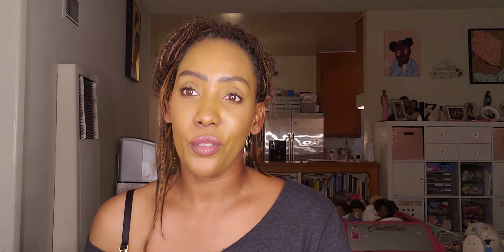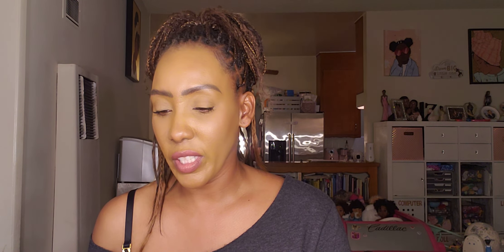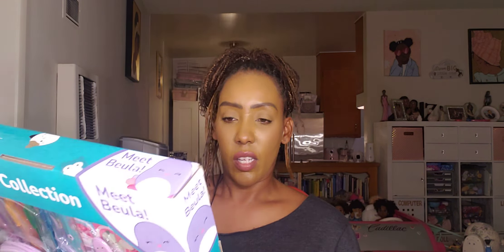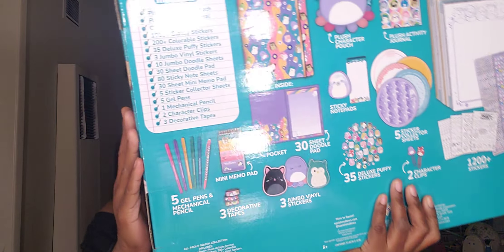A sneak peek at Costco's 2023 haul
Hi my beauties.. I am here to share with you a great shopping hall for ‎@CostcoTV  I found a lot of beautiful  😍 pink things. I hope you enjoy watching because I had fun shopping  and finding these great items.. i will be doing a reveal of my apt. when I am finished getting my place in order. but I will bring you along on the ride. Stay safe and God Bless 🙏🏽💖

PrincessZoe1

Laticiamarie
LMariestyles
Princesszoe_1

Amazon Wishlist

Amazon favorites

://youtu.be/nHH0QlHn5R0

Vidiq.com/Laticiamarietv

Don't miss out on deals
Follow these youtubers